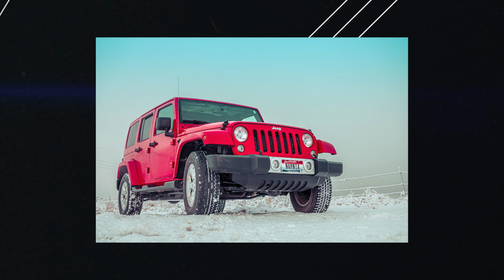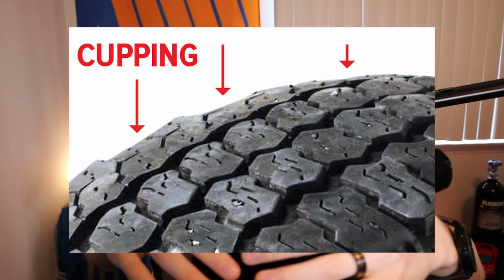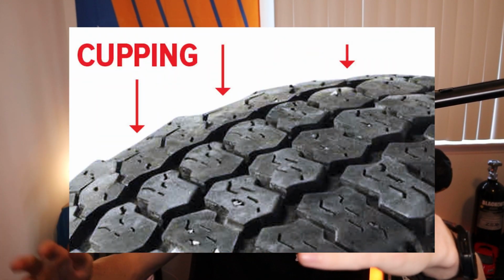Debunking Car Myths to SAVE you MONEY!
When I saw this YT Short I was a little thrown off.  Not all advice you find online actually makes sense. I'm just here to clarify a few things because honestly, this TikTok, Reel, Short thing here is kind of misleading. Nothing is ever as simple as DONT DO THIS or DO THIS. Do your self a favor and google a few things, do your maintenance and take advice online with a grain of salt. Including mine LOL.

@ ronald_mraz on twitter and instagram